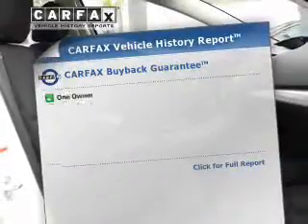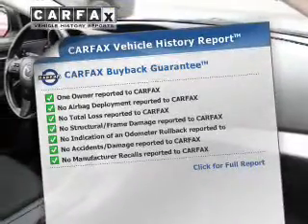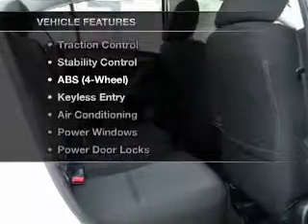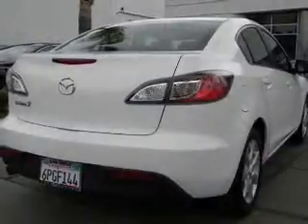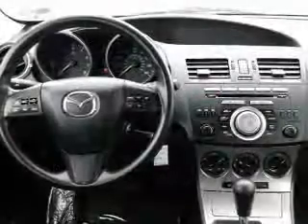2011 Mazda MAZDA3 - San Diego CA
Year: 2011
Make: Mazda
Model: MAZDA3
Trim: i Touring Sedan 4D
Engine: 4 cylinder 2.0 Liter
Transmission:
Color: White
Mileage: 26068
Address:
1545 Camino Del Rio South